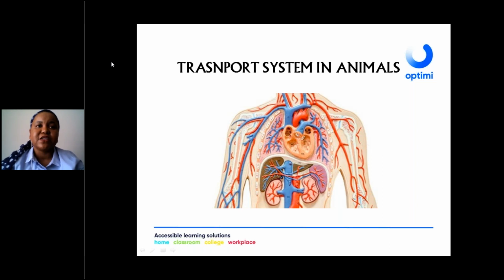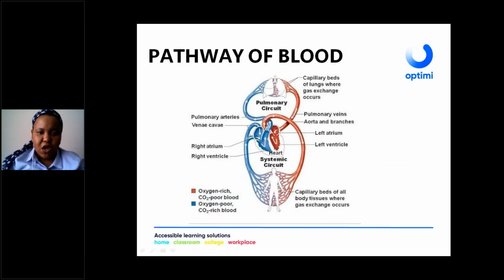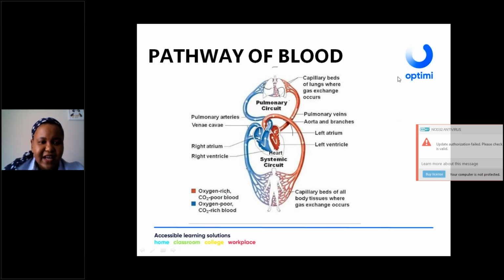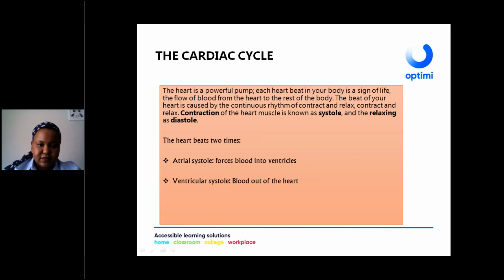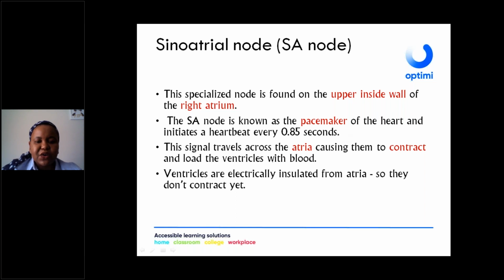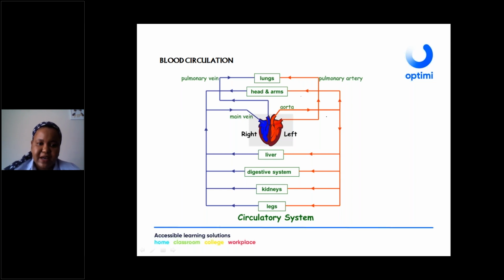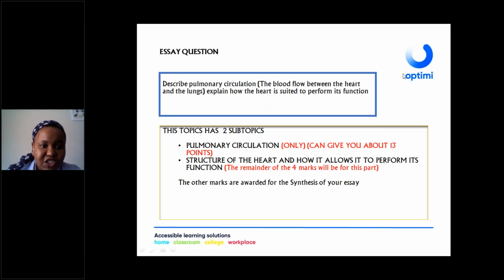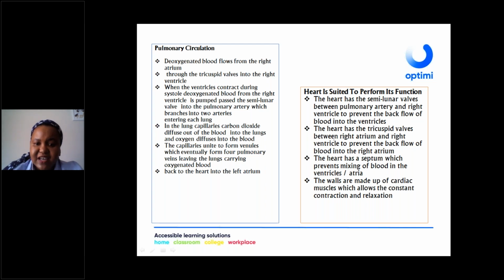Grade 10 Life Sciences Transport system in animals